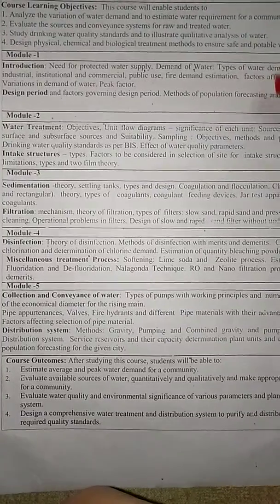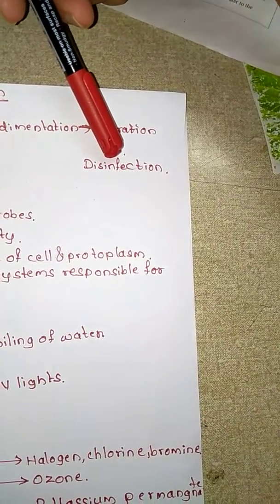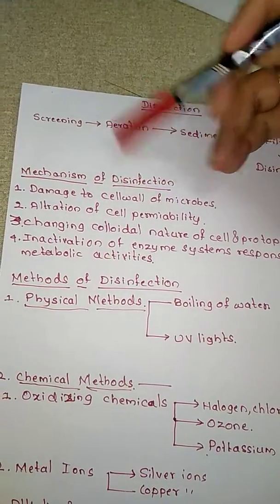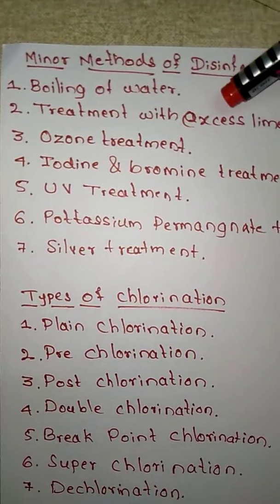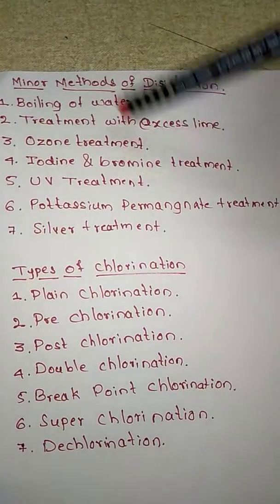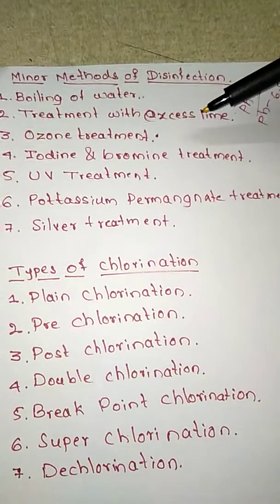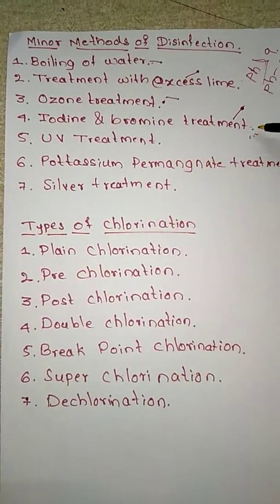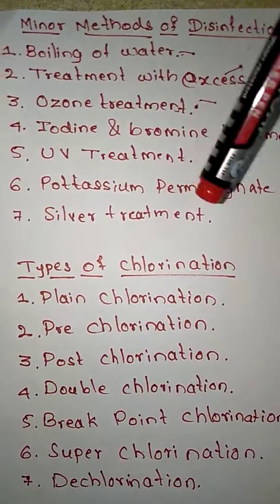JCE CV WSTE 18cv46 Module 4- Disinfection part 1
Module 4- Disinfection part1